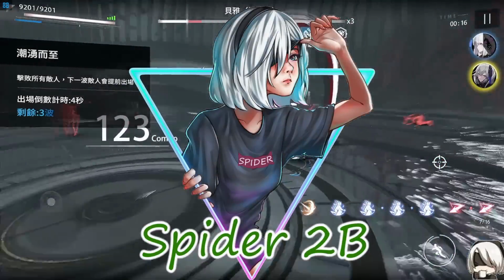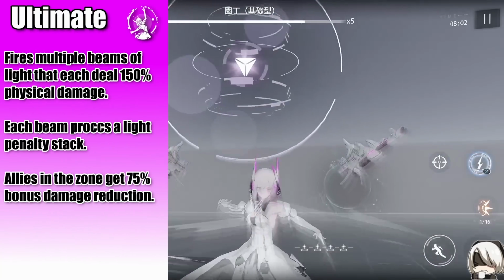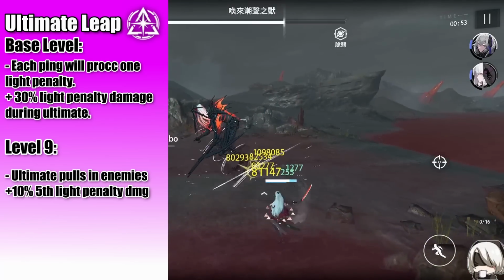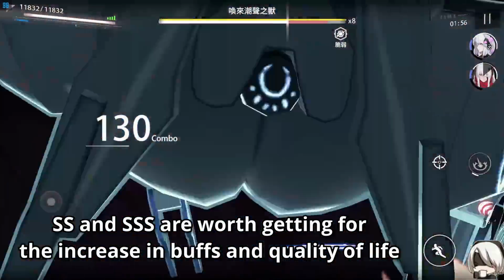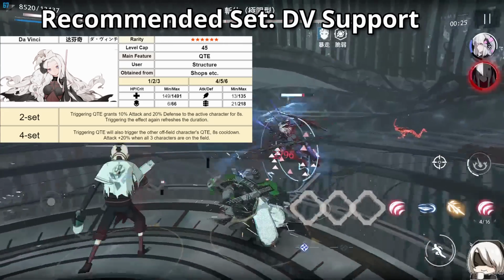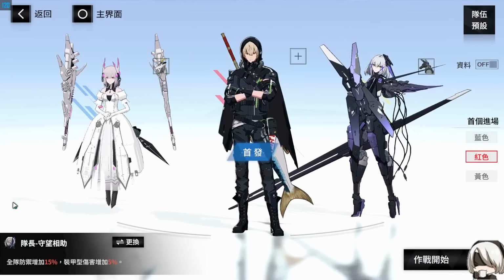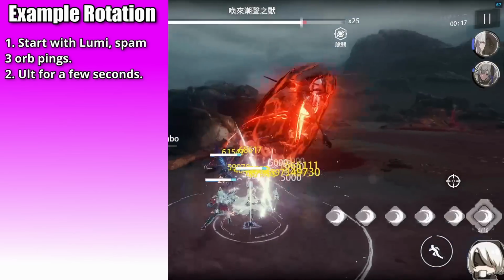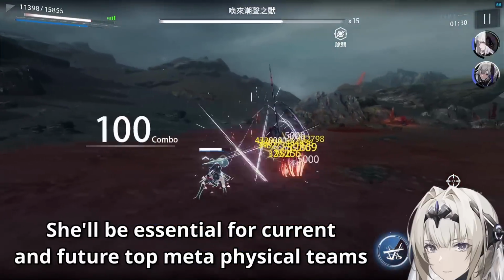THE COMPLETE GUIDE to Liv Luminance | Punishing Gray Raven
Liv is back to powercreep herself.  Also I'm an idiot, it should say 4 lee not chen in the video. Today I'll be talking about S Liv Luminance 's skills, passives, ascensions, playstyle and gameplay tips, weapons, builds, team synergies and overall pull and build recommendations.

0:00 Intro
0:31 Overview
0:51 Basic Attack, QTE, Orb Abilities
1:20 Core Passive, Ultimate
1:52 Leap Upgrade Ascension
3:23 Leap TL;DR
4:47 Leader Passive & Ascensions/Evolution + rank recommendation
4:26 Weapon Recommendation
4:57 Build/Memories + Resonance, Hypertune
5:56 Team setup, Pet
7:41 Playstyle and Rotations + tips
8:39 Pull/Build Recommendation and FAQ